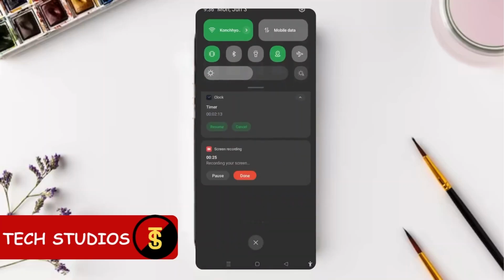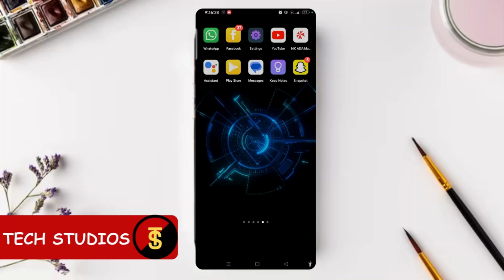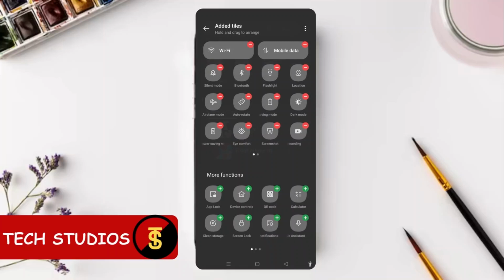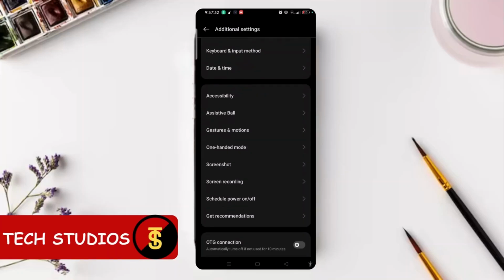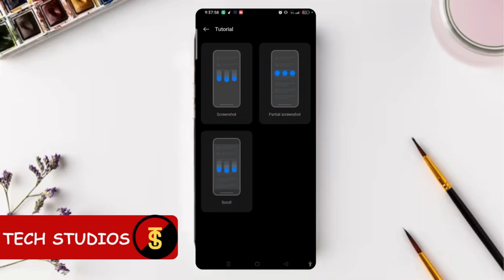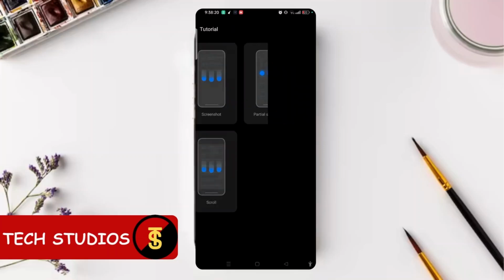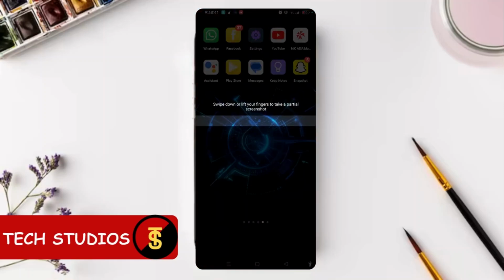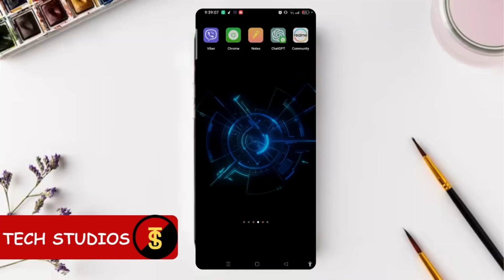How to take a Screen Shot on any android devices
Learn how to take a screenshot on any Android device with ease in this comprehensive step-by-step tutorial. Whether you're using an older model or the latest Android version, we'll guide you through the process to capture your screen effortlessly!

In this video, you'll discover how to take a screenshot on an Android phone, including various methods and shortcuts. You'll also learn how to screenshot on Android 11 and other versions.

Timestamps:
0:00 Introduction
0:20 Step 1: Using the Power and Volume Buttons
0:45 Step 2: Using Gesture Navigation
1:15 Step 3: Using Google Assistant

how to take a screenshot on android phone
take a screenshot on android
how to screenshot on android